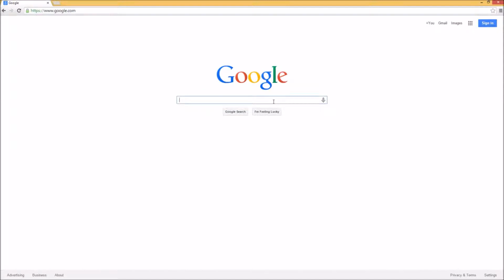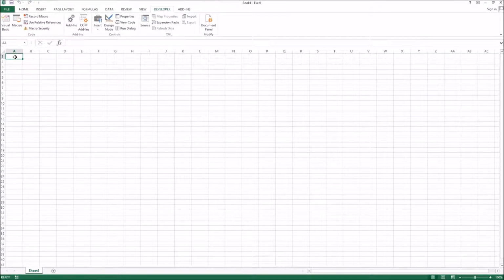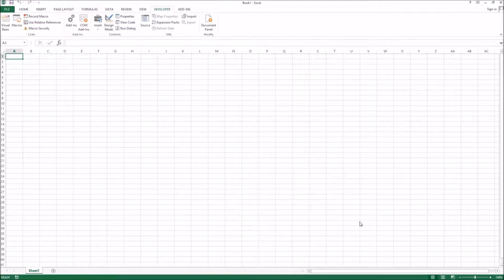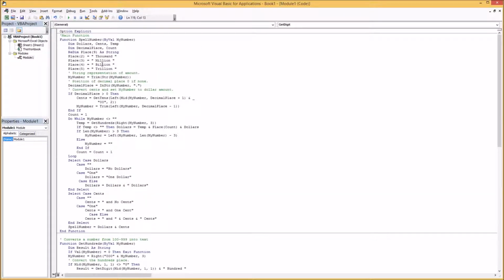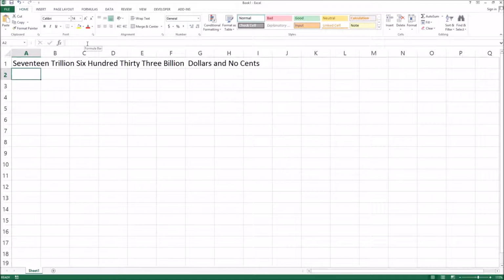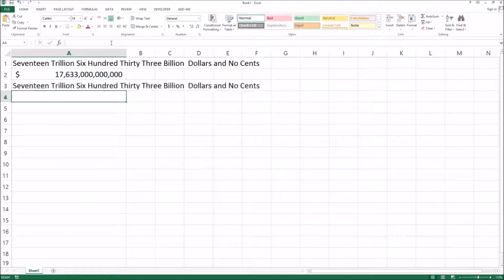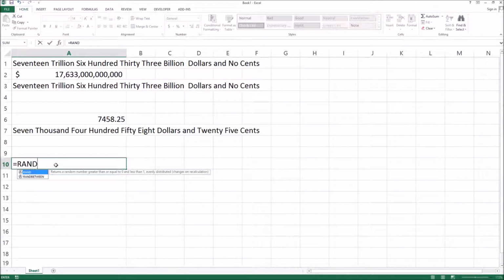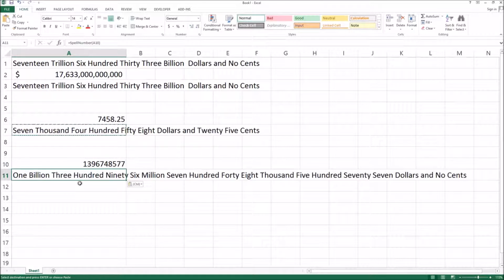Creating Excel Custom Function (UDF) to spell a number, using VBA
In this video we will incorporate existing VBA code into our Excel solution to create a custom Excel Function (UDF) to spell a numeric value in English words. Skills required: knowing how to search Google and copy and paste.